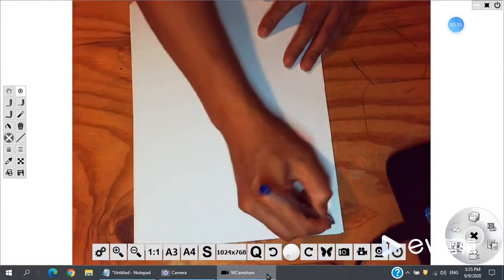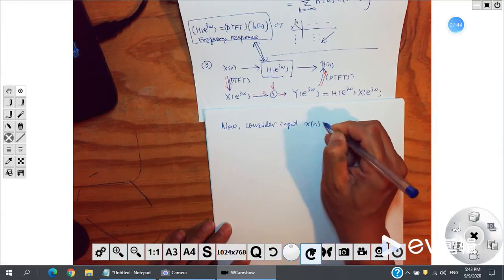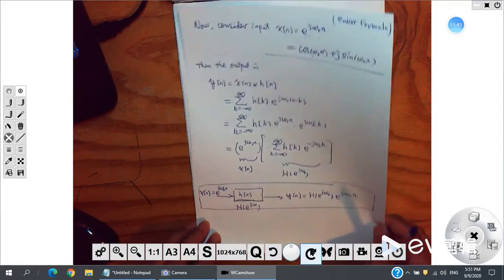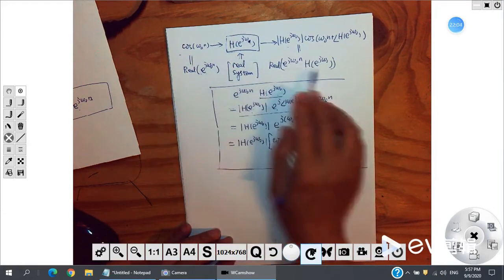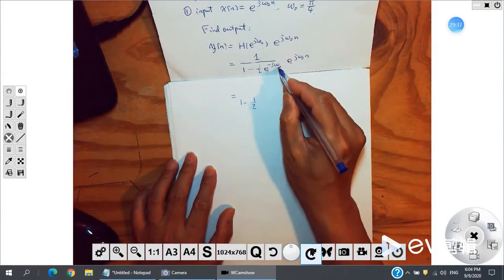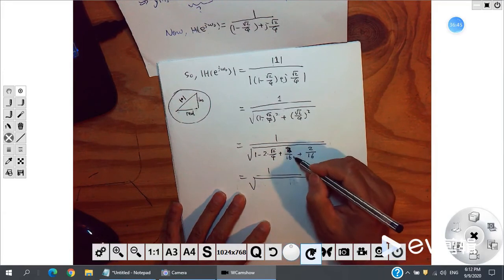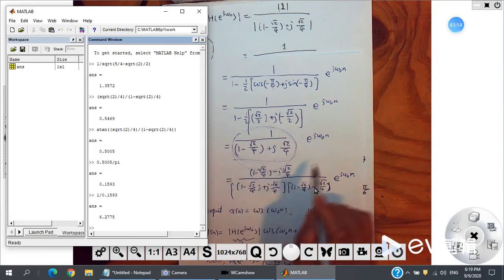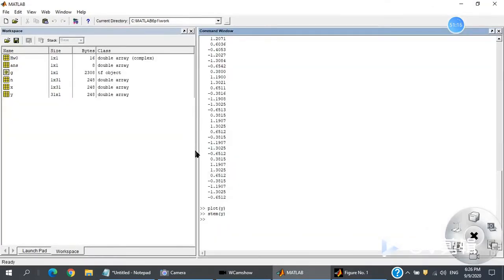ECE317 DSP I Lec04W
LTI system: output when input is a sinusoidal signal